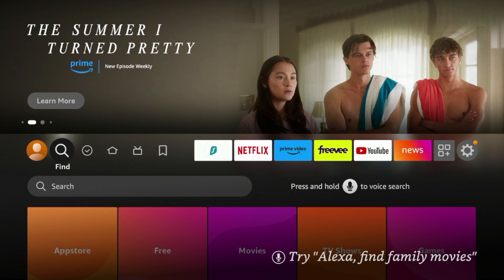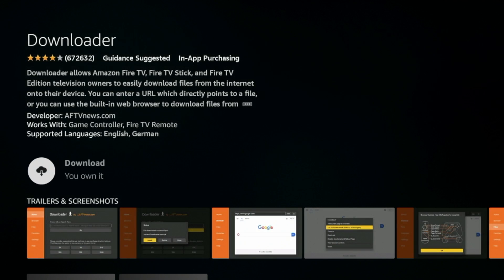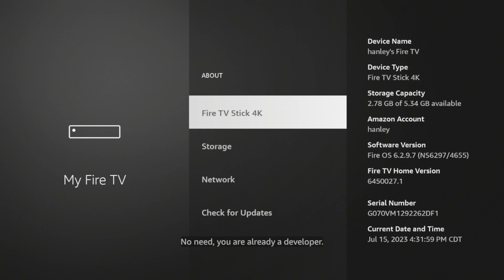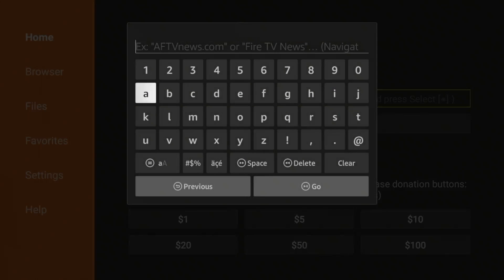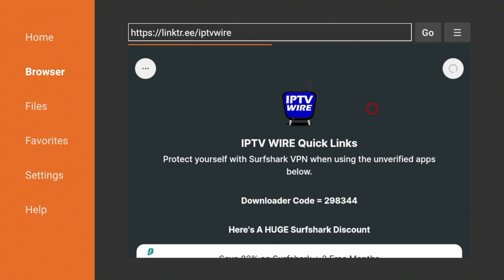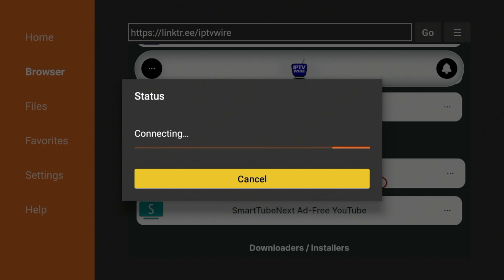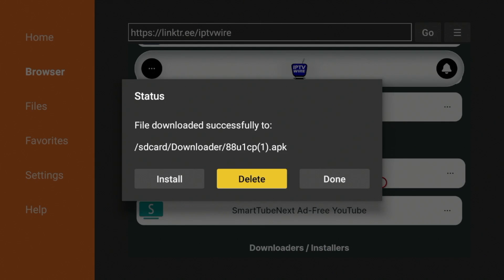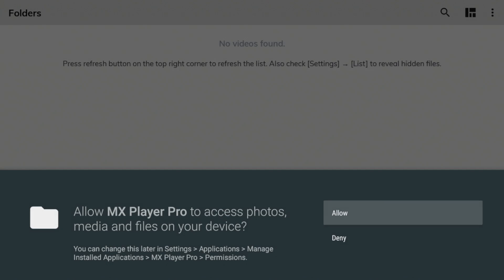How to Install MX Player on Firestick/Fire TV for Buffer-Free Streaming ▶️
This video shows how to install MX Player on Firestick, Fire TV, or any Fire TV device. MX Player is one of the most popular external video players used by thousands of cord-cutters to help stop buffering and improve their overall streaming experience.

MX Player is 100% legal to install and is available in the Google Play Store.